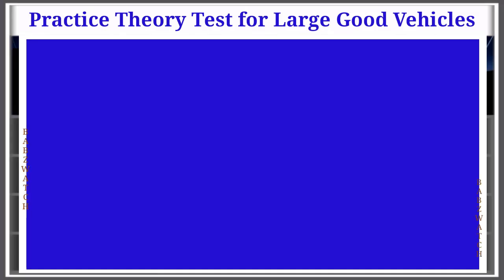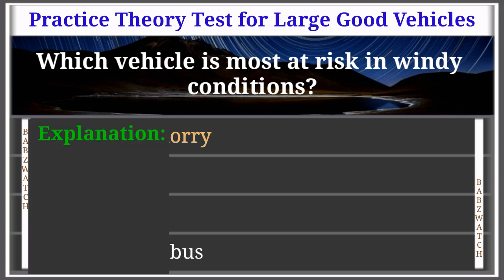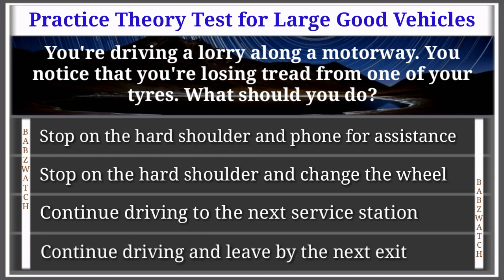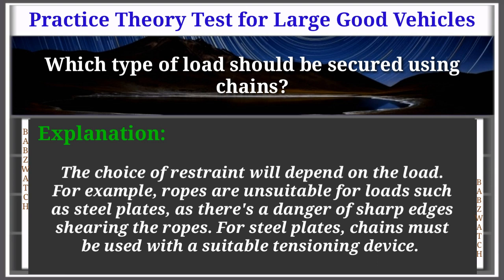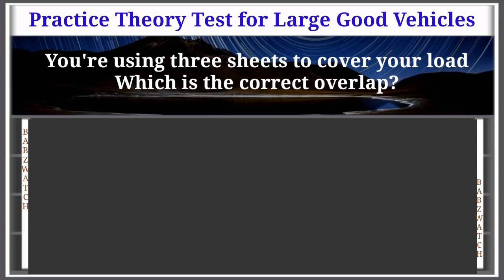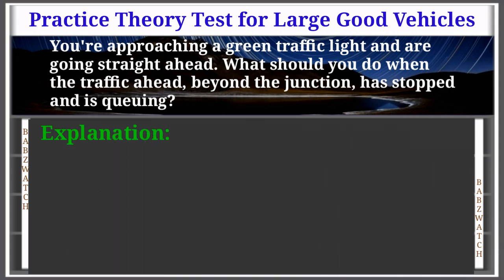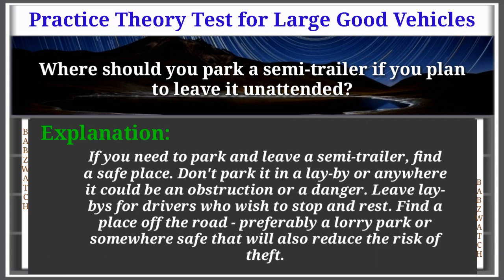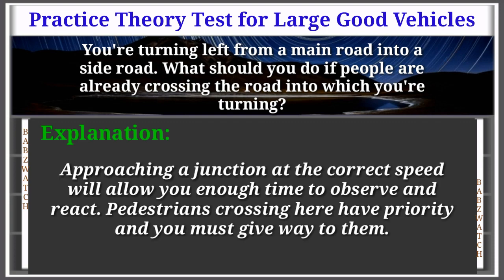Uk Officials DVSA Driving Theory Test for Large Goods Vehicles, New Edition 2020